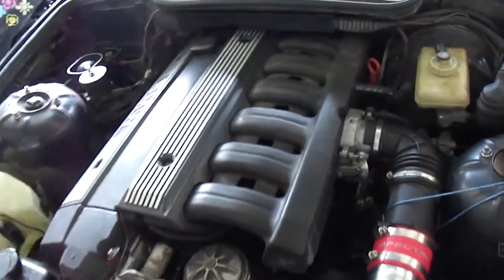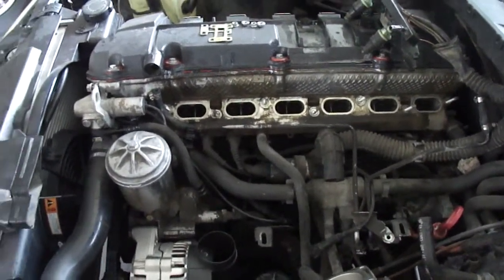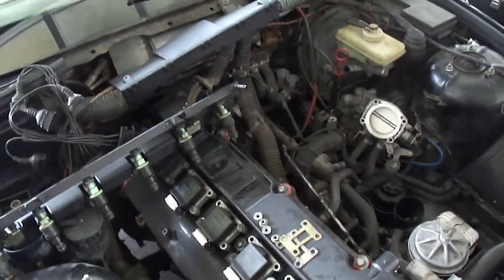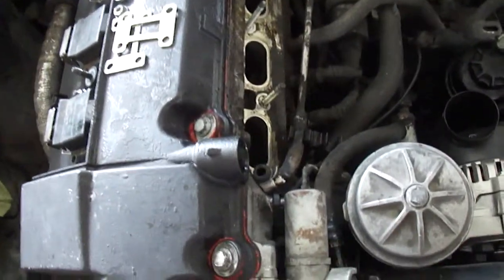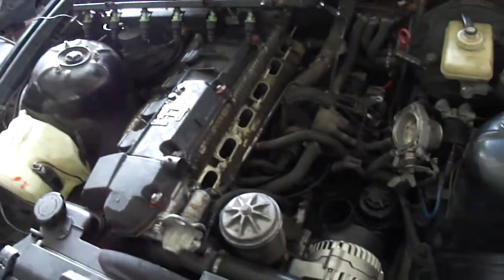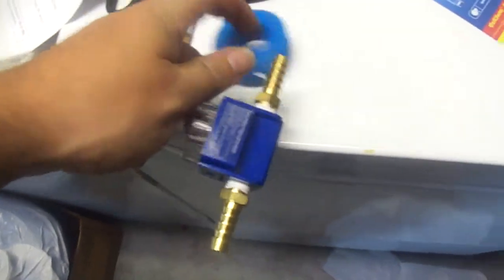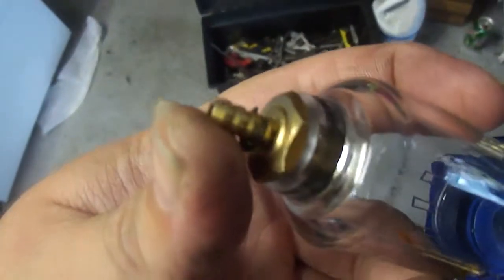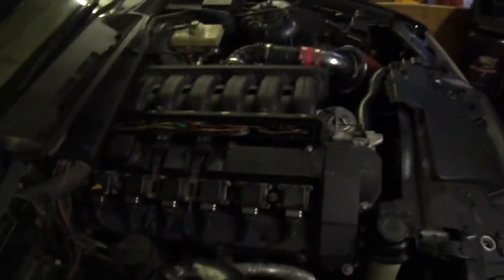bmw e36 manfoild replacement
i know its not the best but i will have a trpoid soon